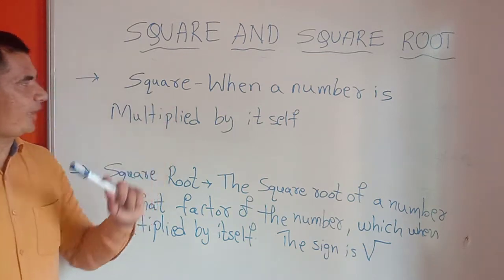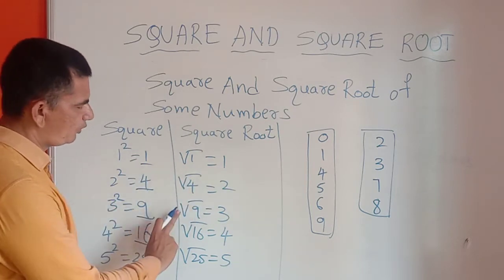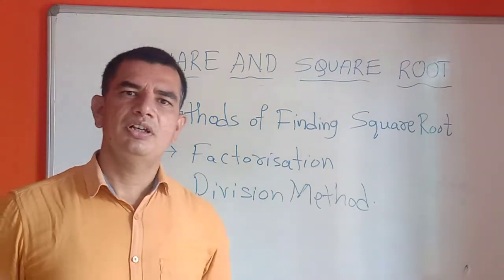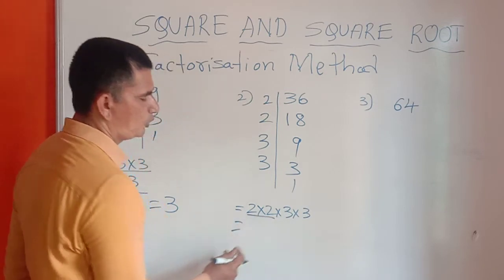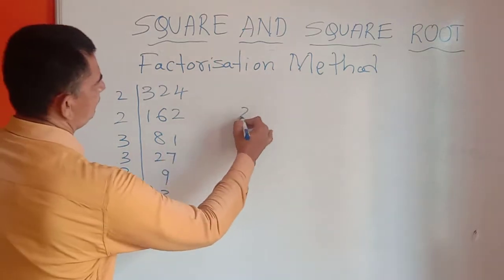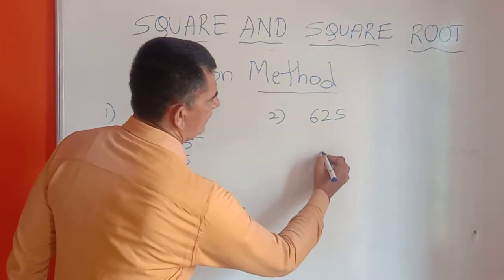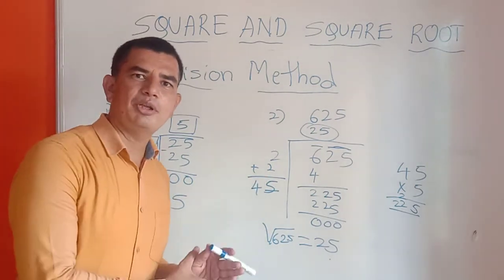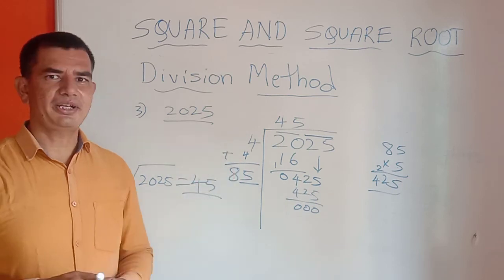Navodaya and Sainik School,Squares and Square Root.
How find Squares and Square Roots of any number. Very useful to Conpitative Exam's